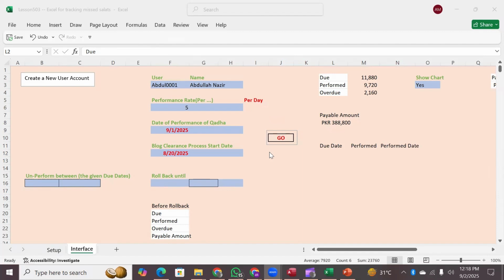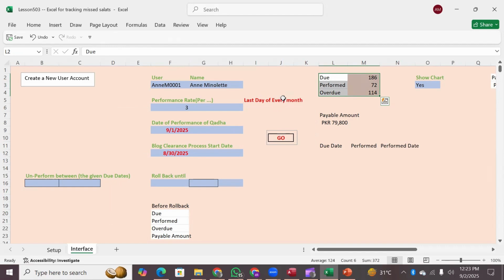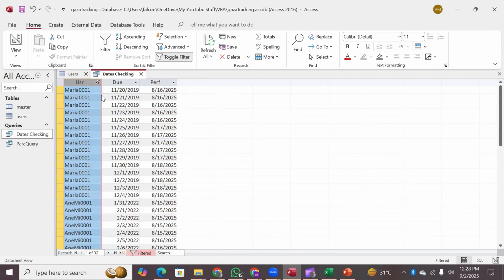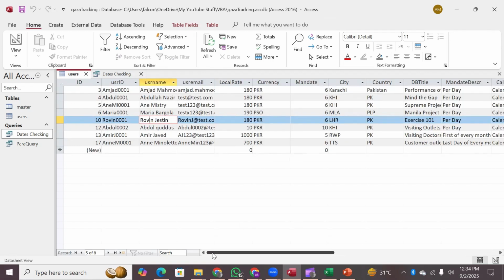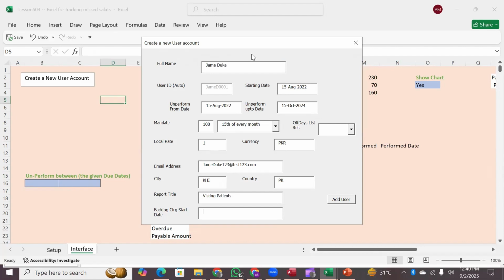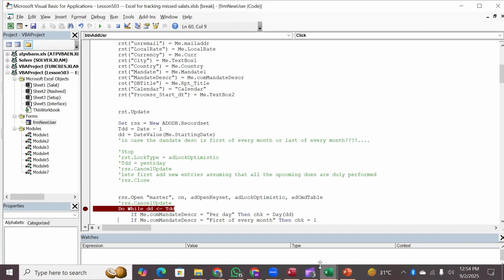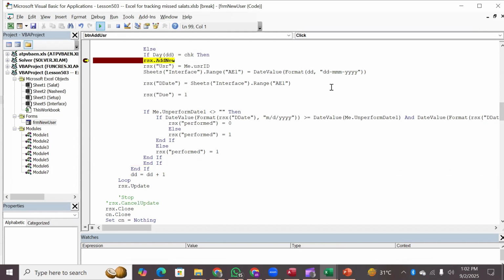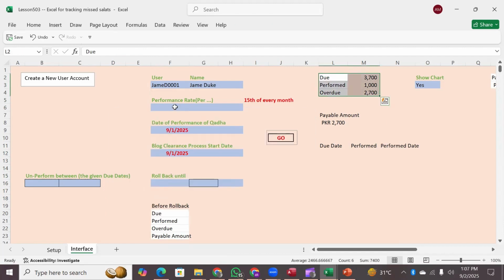Automated AccessDB user dashboard setup VBA Part 20 [English]